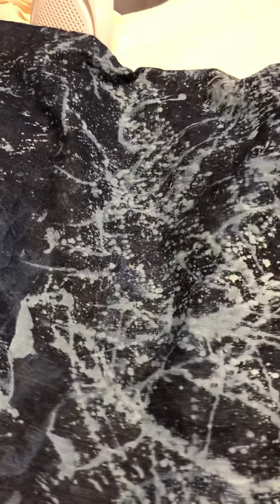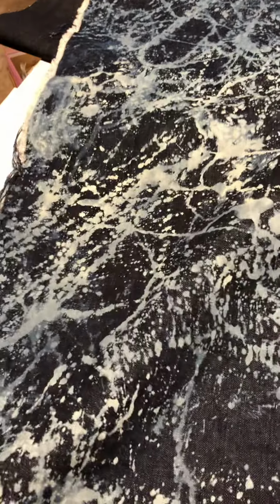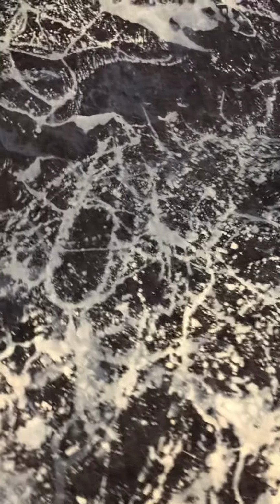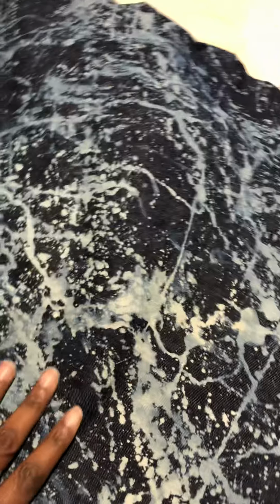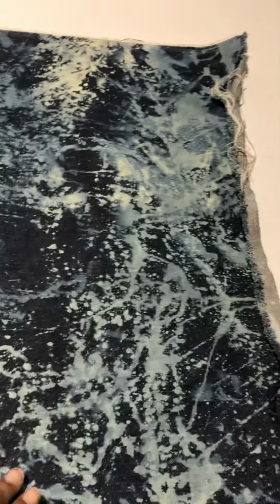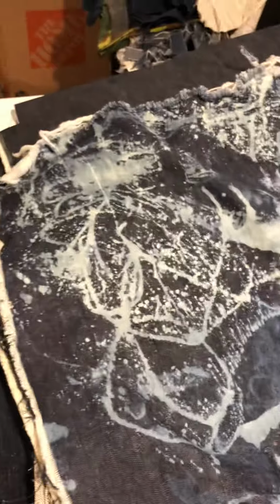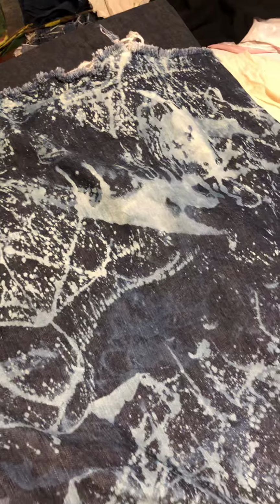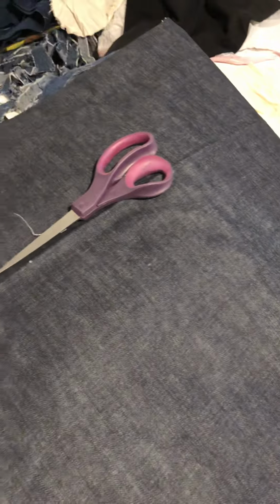Bleached out denim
Denim fabric bleached out upcycle